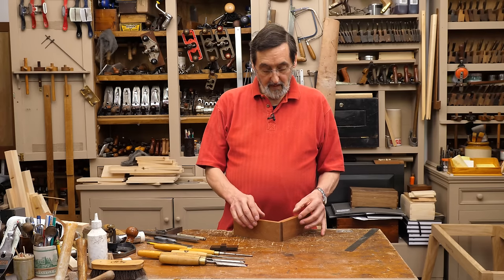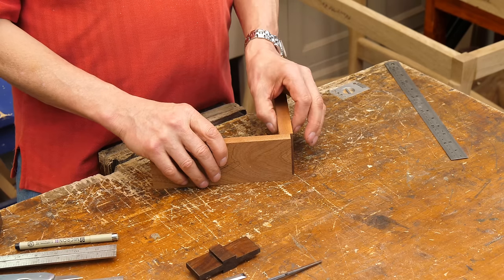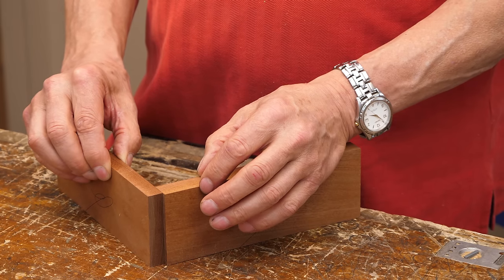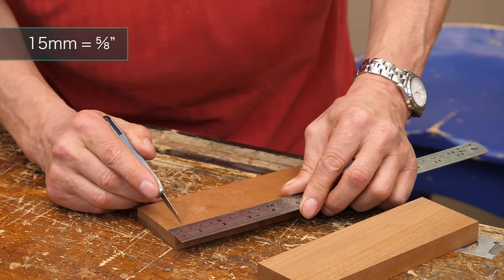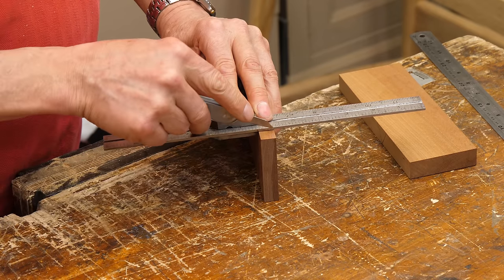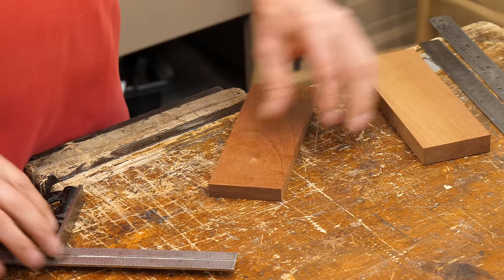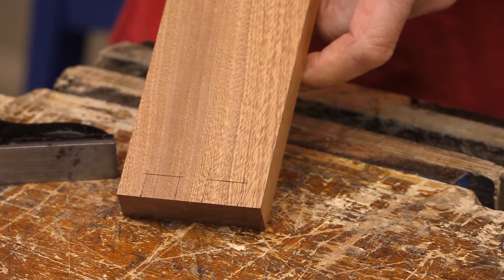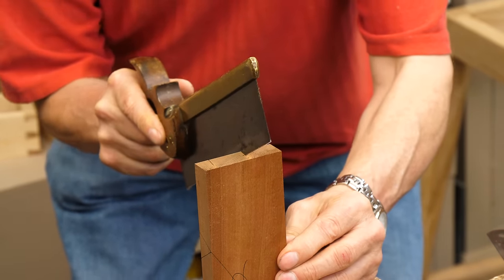How to make a Half-Lap Dovetail | Paul Sellers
The half-lap dovetail is possibly the most common of all the dovetails used today. It is used for the front corners of drawers, and anywhere where you want to use a dovetail which is not visible from a certain viewpoint. Paul has developed a method which includes a small rebate, that helps in aligning the components to achieve the crisp definition of quality half lapped dovetails.

There was a previous version temporarily published which some of you may have seen. Unfortunately there is no way to transfer your comments, so feel free to re-comment if necessary. Thank you for your patience.